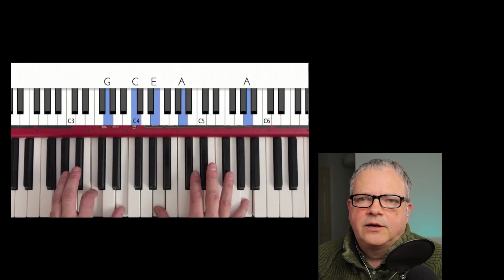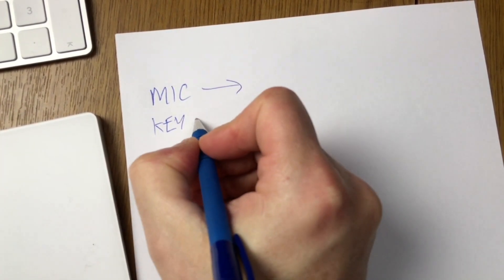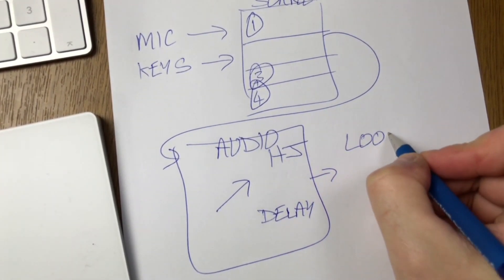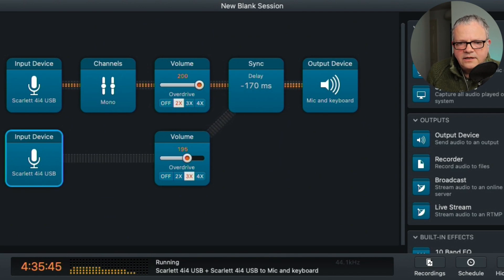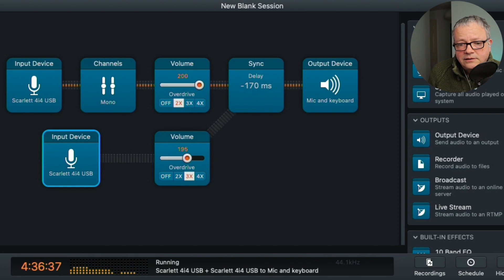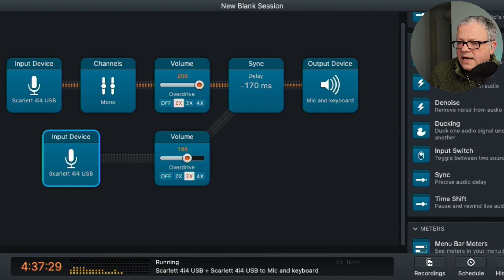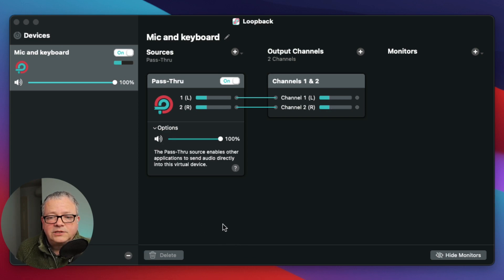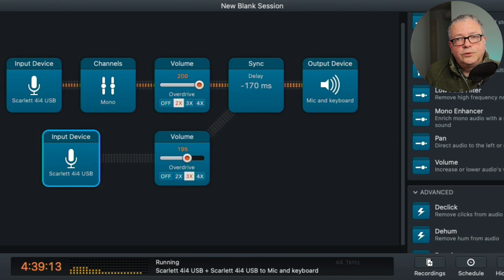Improving live audio with Loopback and Audio Hijack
In this video you will discover how Loopback and Audio Hijack software can be used to apply audio processing to live streamed audio.
Note: Loopback and Audio Hijack are available for Mac only.

TIMESTAMPS:
0:00 - Overview
0:42 - Describing my set-up
2:20 - Audio Hijack
4:32 - Loopback
5:31 - Conclusion